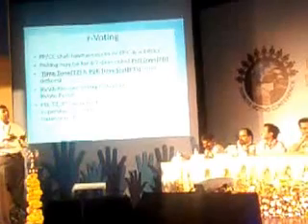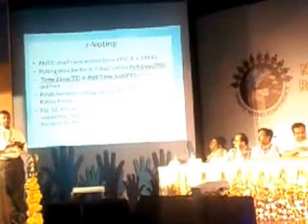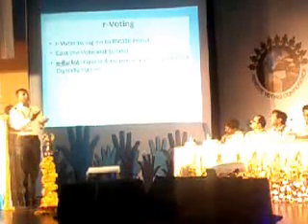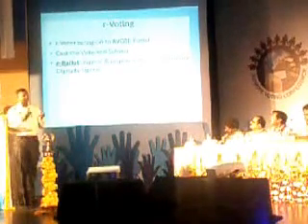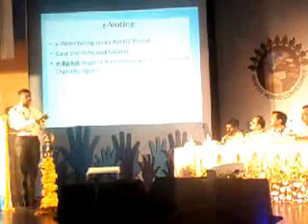thestates.in REMOTE VOTING CONFERENCE JULY 20-21, 2015 - 25